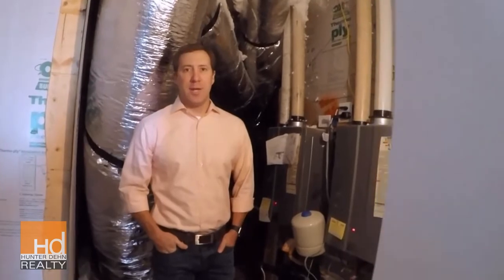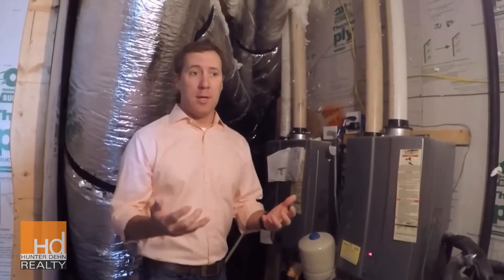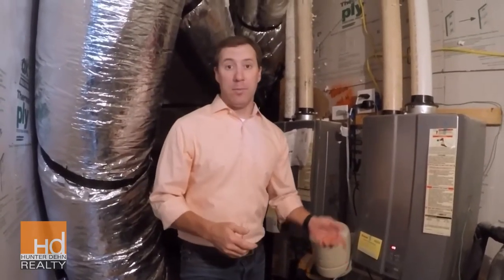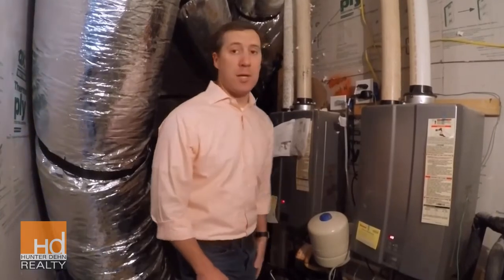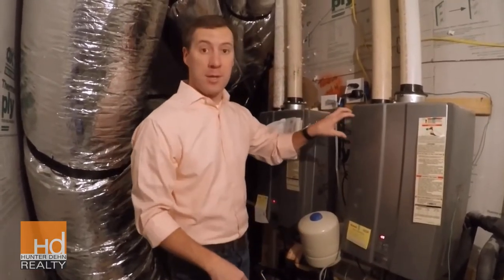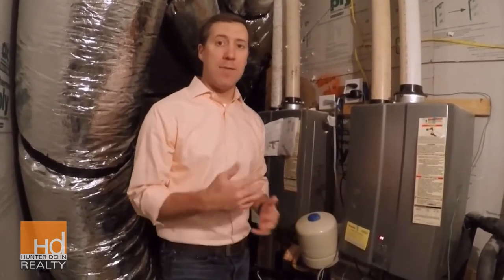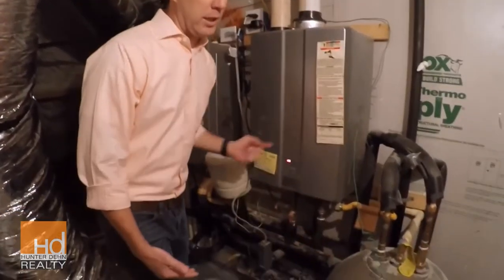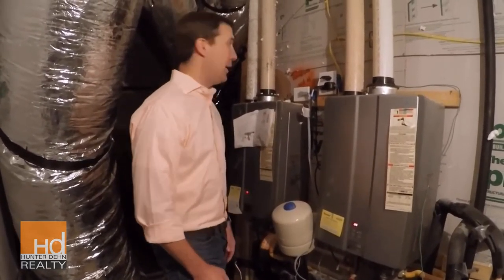Hunter Dehn Discusses Current Trends in Tankless Water Heaters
Tankless water heaters became popular 10-15 years ago as a technology to be more energy efficient.The trade off was having to wait for cold water to clear the line before hot water appeared at your faucet.  New options combine the convenience of recirculating pumps and the energy-efficiency of tankless heaters.  Hunter Dehn of HD Realty discusses how to get the both of both